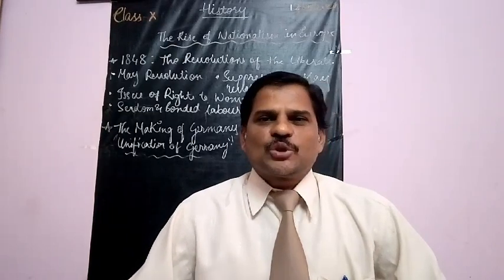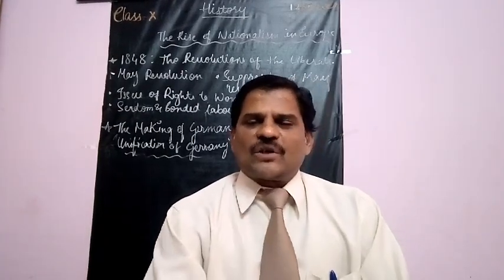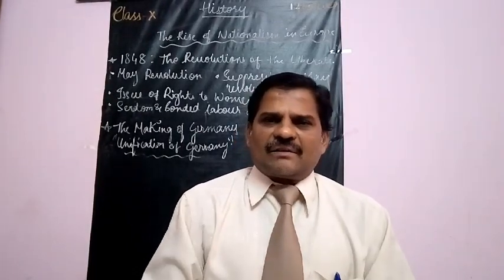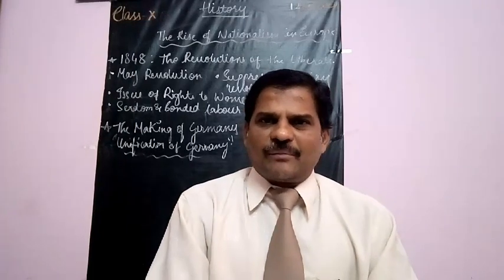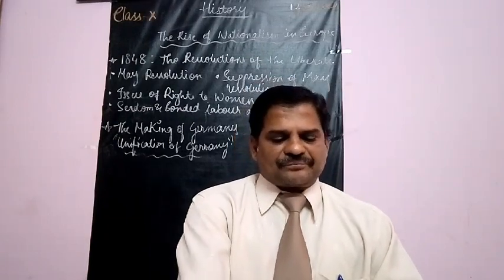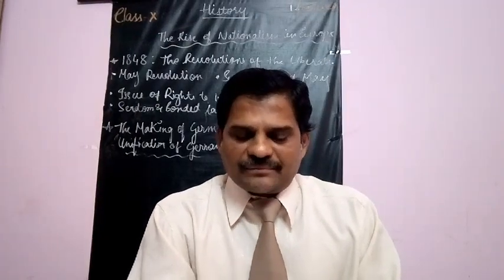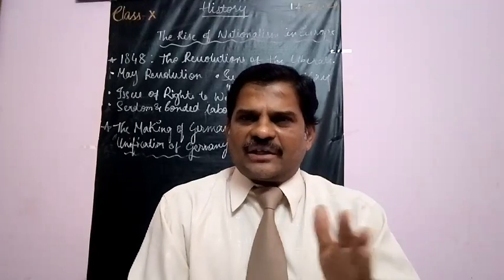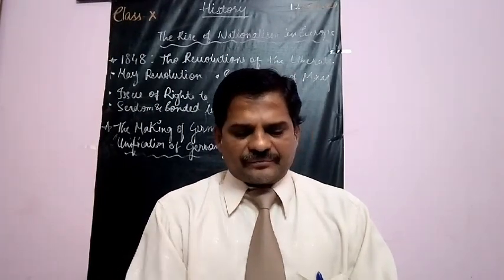Class:X. History Unit - 1' Nationalism in Europe' (Part - III) date: 12/05/2020